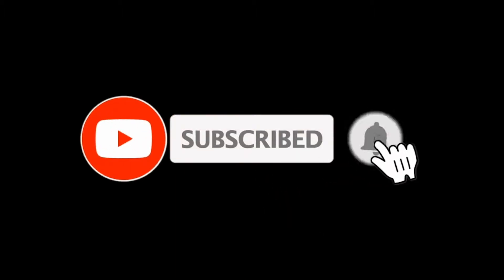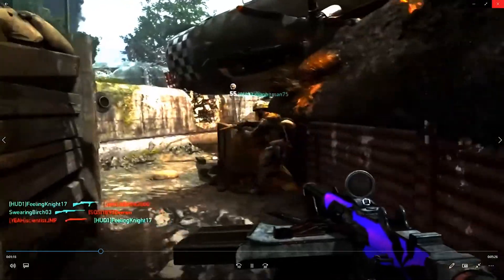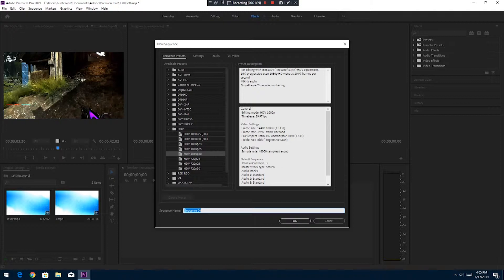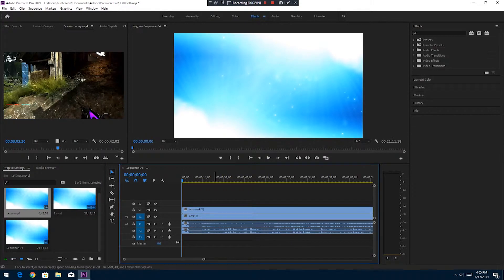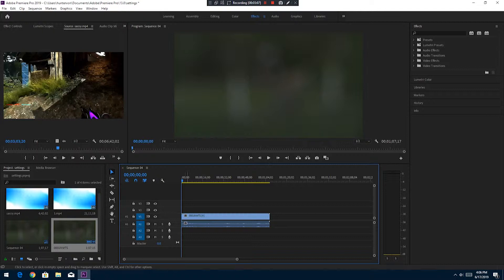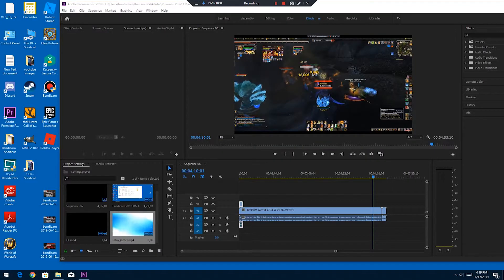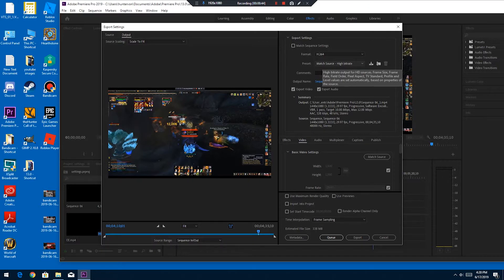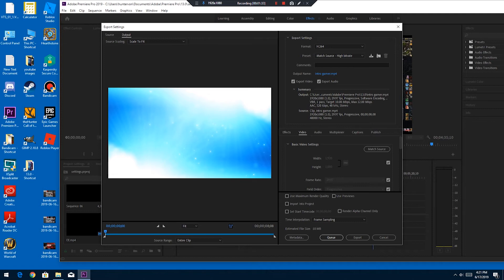Adobe Premiere Pro Best Gaming sequence Settings And Export Settings for HD Videos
Adobe Premiere Pro Best Gaming sequence Settings And Export Settings for HD Videos To Upload to Youtube